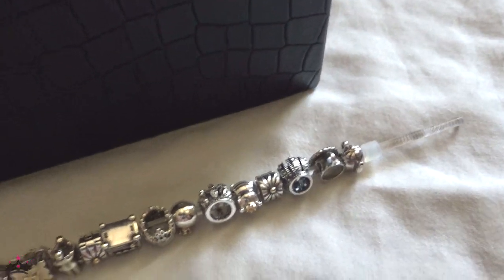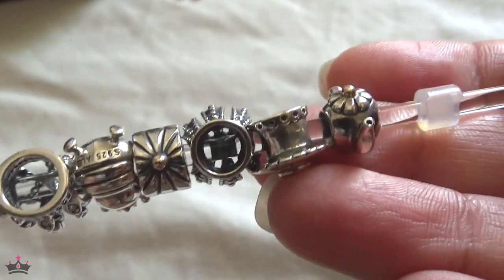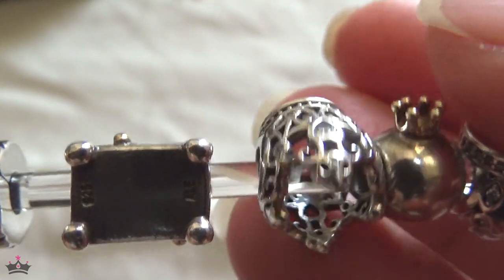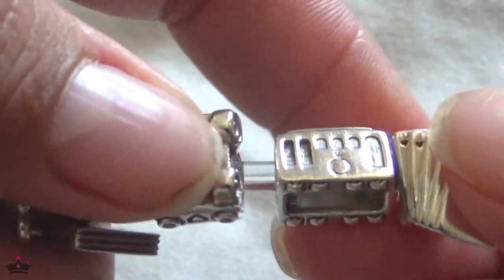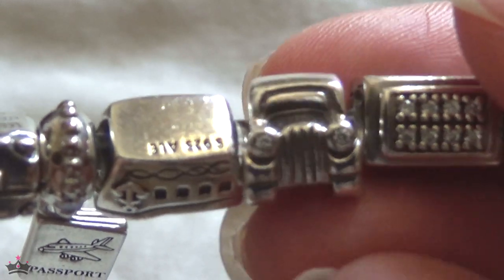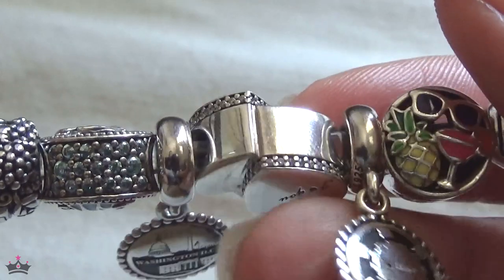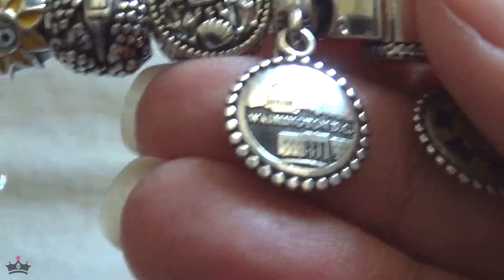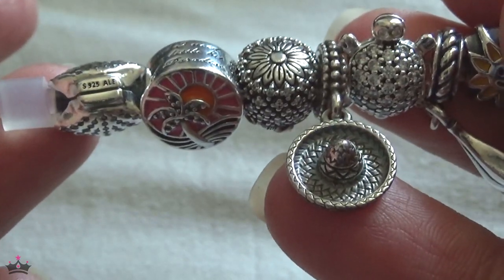My Pandora Charm Collection Part 4 | July 2020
Hello and welcome to part four of my Pandora charm collection video series! I get a little long winded on this one video as some of the charms featured have tons of meaning and stories behind them, so apologies since I only got through two or three bracelets this time around. I think in part five I'm a little more straightforward.

Like the rods I use for  my bead storage? Find them here:

Please excuse my poor filming and editing, I'm still learning, thanks for understanding.

Music "Stasis"